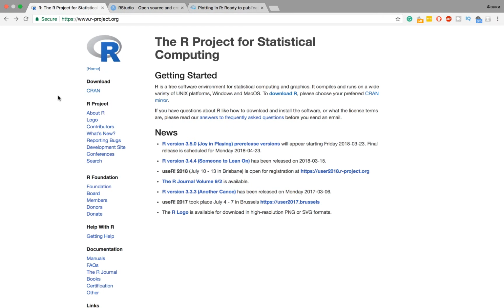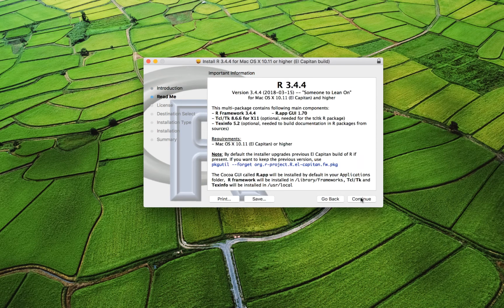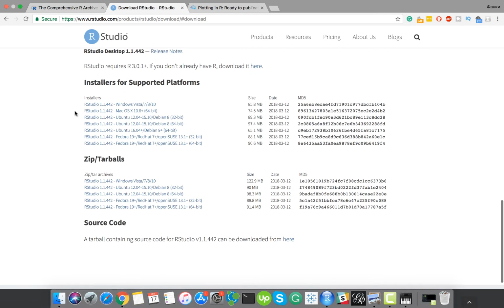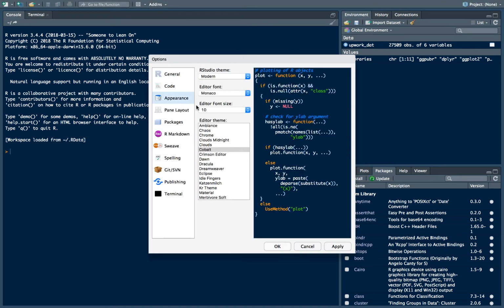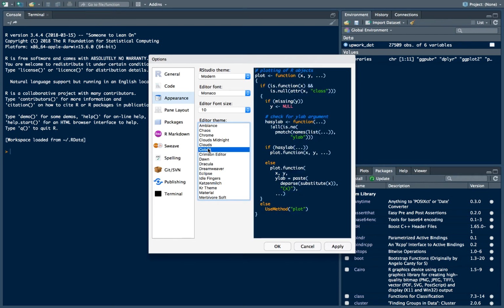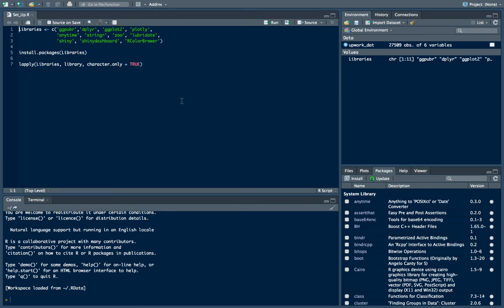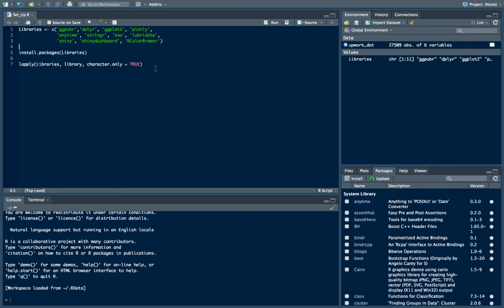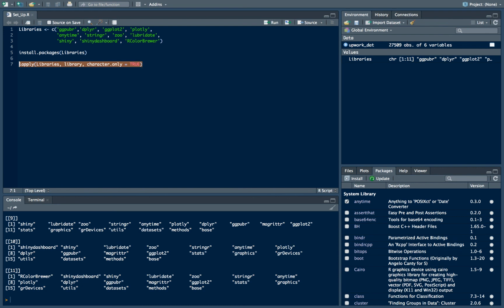PLOTTING IN R: PUBLICATION READY PLOTS WITH GGPUBR - SET UP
R is a handy tool when it comes to data visualization, with many packages available which will help you transform your data into beautiful charts. But are these charts beautiful indeed? And how much time it takes to produce ready for publication graphics?
There are two main concerns. How default charts look and how many lines of code it takes to improve default visualization to the level you could be proud of.

Don’t get it wrong, ggplot2 by Hadley Wickham is an excellent and flexible package for elegant data visualization in R. However the default generated plots requires some formatting before we can send them for publication. Furthermore, to customize a ggplot, the syntax is opaque, and this raises the level of difficulty for researchers with no advanced R programming skills.
The ‘ggpubr’ package provides some easy-to-use functions for creating and customizing ‘ggplot2’- based publication-ready plots.